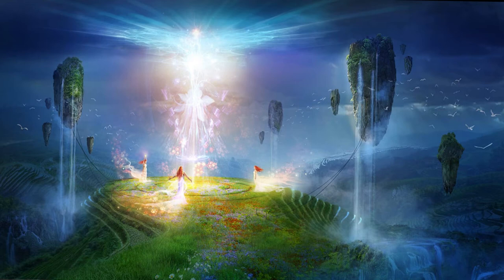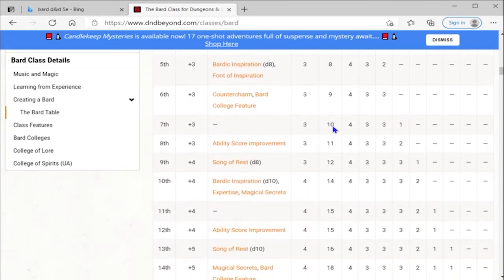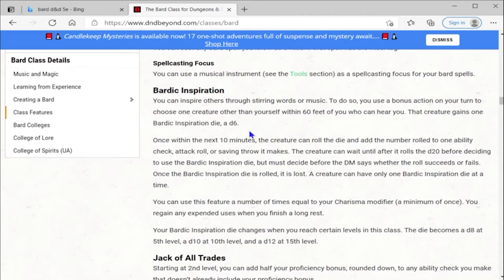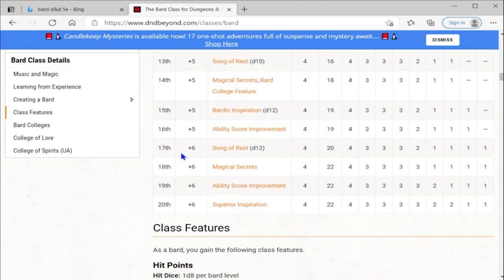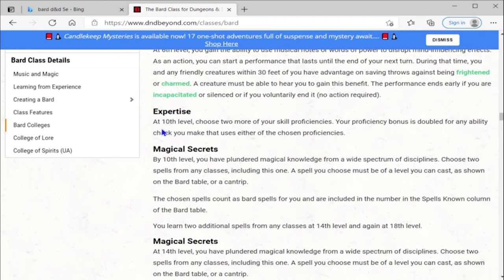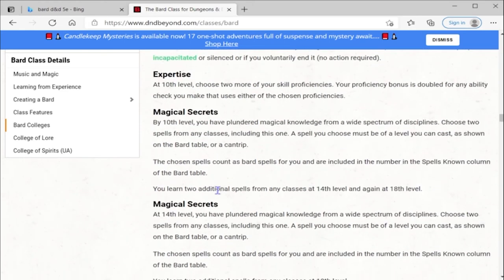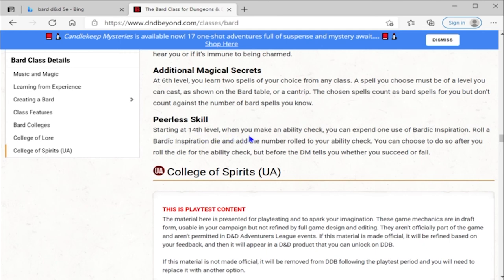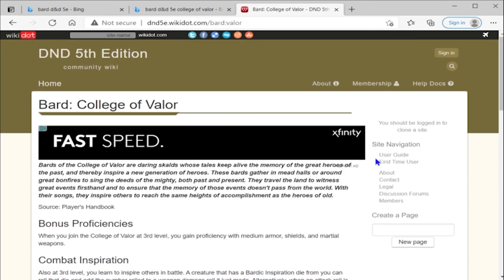Cover Your Class - Bard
In this episode, we're going over one of the most versatile classes in D&D, the Bard! I go over the Bards abilities in the players handbook in the hopes of making the Bard a little easier to understand for your first time making a Bard. I hope this helps!

I do not own some of the images/video in this episode of Cover Your Class. The rights are reserved to the respected owner of such images/video such as Critical Role, Cartoon Network, and Wizards Of The Coast.